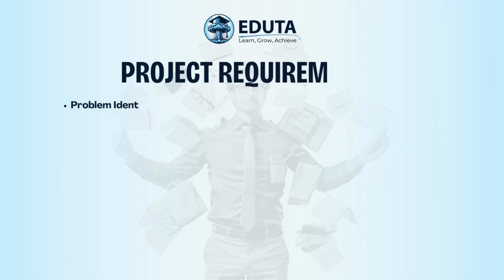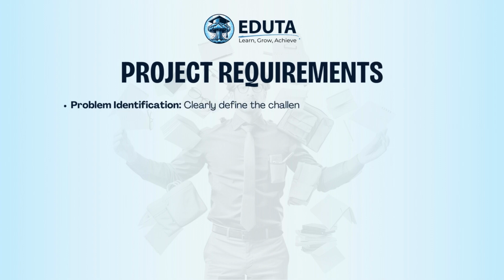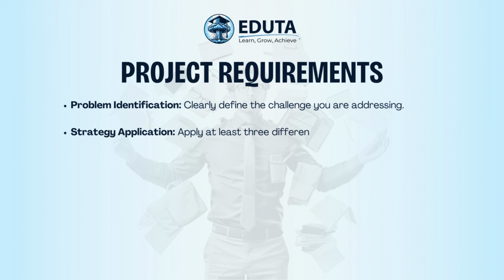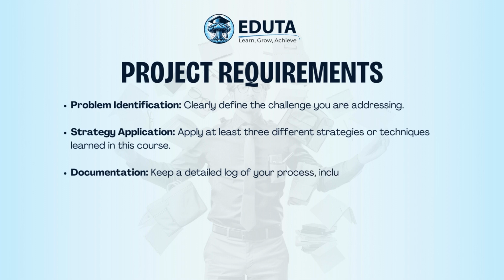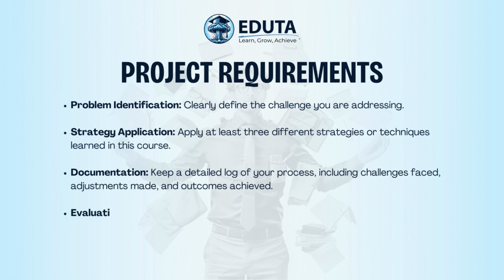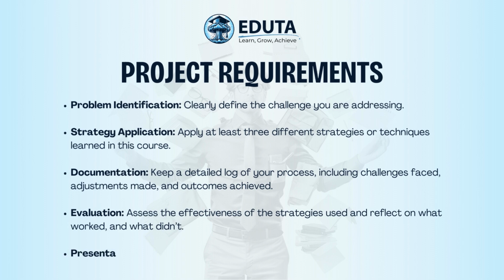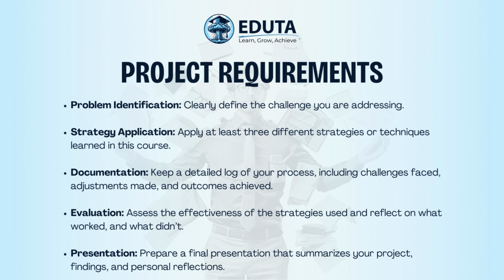Capstone Project and Final Reflection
This is where it all comes together! 🎓In this final lecture, we’ll guide you through your capstone project, where you’ll apply all the skills you’ve learned in the course to create a personalized multitasking strategy. You’ll also engage in a final reflection, looking back on your growth and achievements throughout the course. This project is your opportunity to demonstrate your mastery of multitasking and prepare for real-world application.